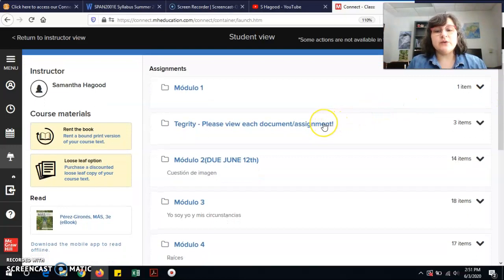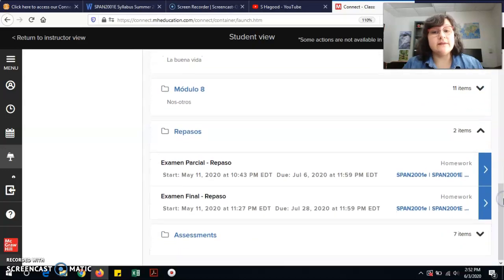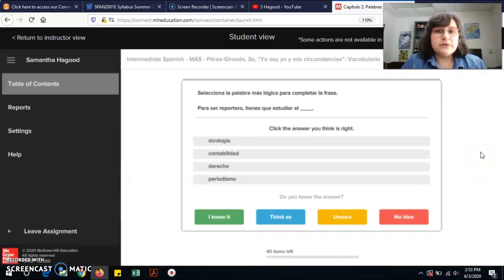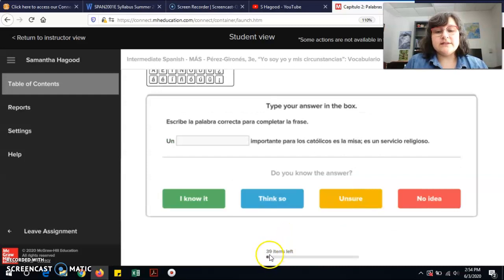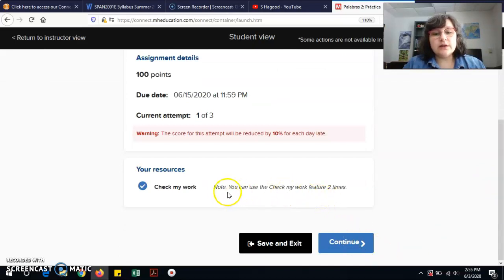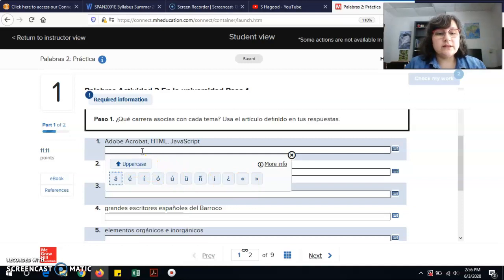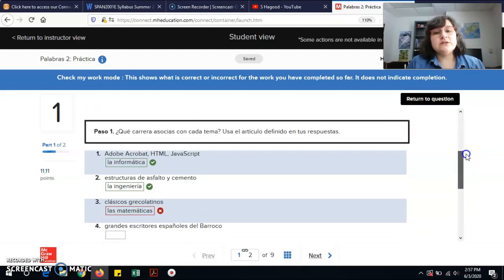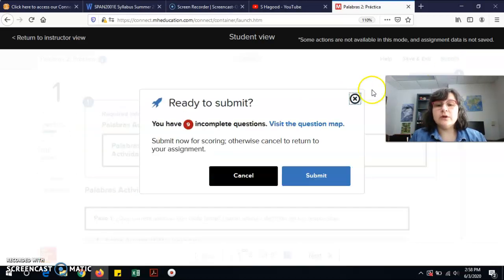Connect Orientation Hagood